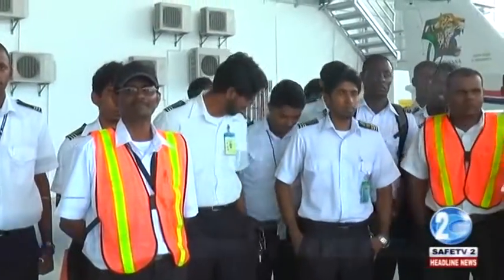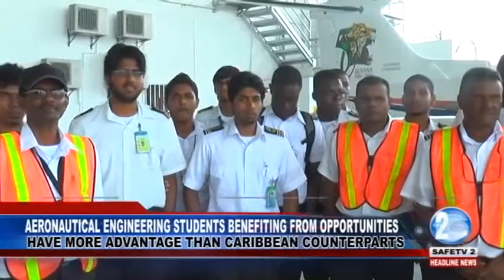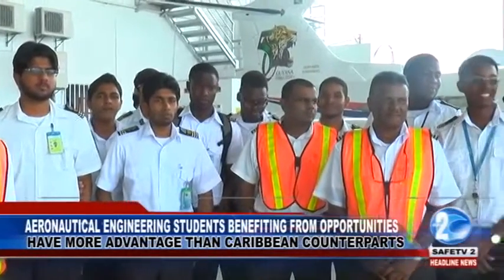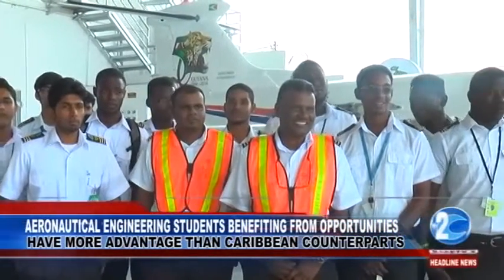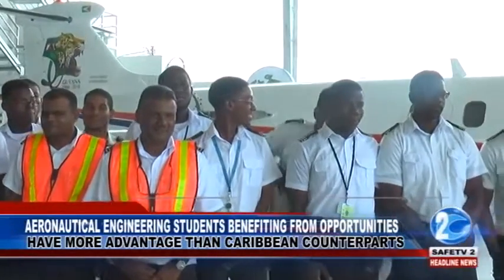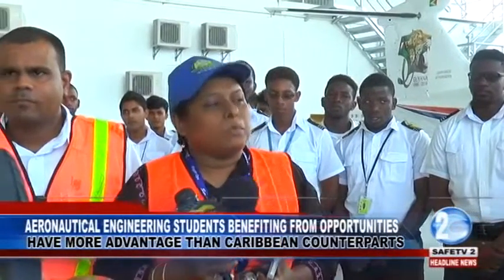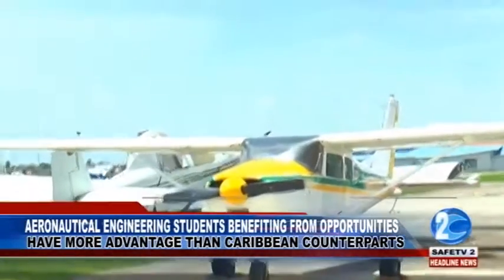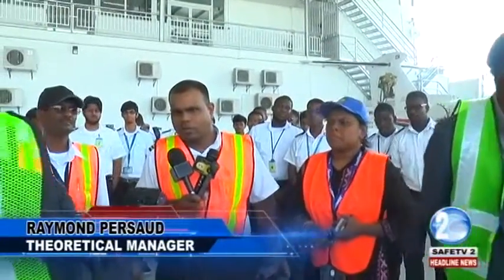AERONAUTICAL ENGINEERING STUDENTS BENEFITING FROM OPPORTUNITIES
Upon completing the theory, students studying aeronautical engineering in many countries across the Caribbean, are often restricted from conducting certain practical exercises on actual live aircraft. However, those from the Art Williams and Harry Wendt Aeronautical Engineering School, located at Ogle, have a major advantage.

The school's Executive Manager, Mrs Nalini Chanderban, told reporters during a tour of the school, that the aircraft were donations, and even though they were not in workable conditions, the students were able to mend them.

Raymond Persaud, the school's Theoretical Manage, explained that after much work, the third year students were able to bring the aircraft to an operational state. However, these would be unable to legally fly, since they have been restricted by international standards and regulations.

The efficiency of the educators and the capability of the students themselves, have given the school much to boast about.

Courses offered at the school, which currently has 142 students, is believed to be internationally recognized.

It is also a stepping stone to flying much bigger aircraft.

Additionally, the students are also involved in the maintenance of fully functional aircraft at the Ogle International Airport.